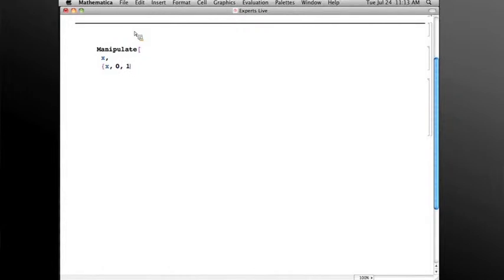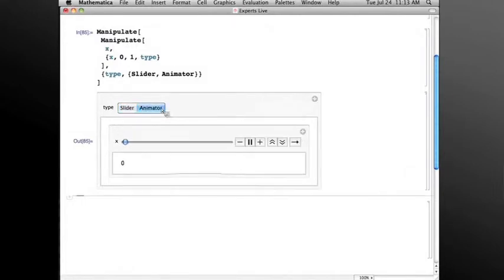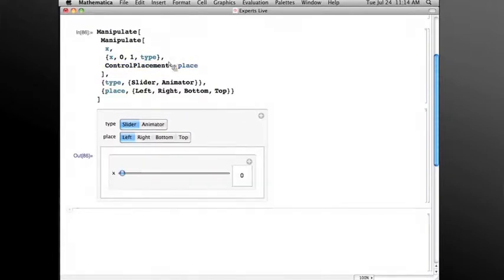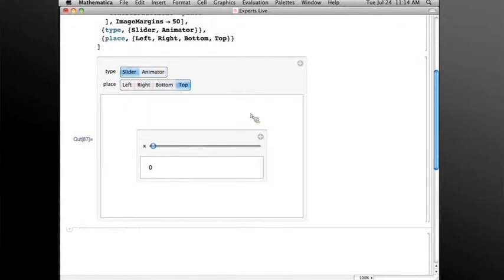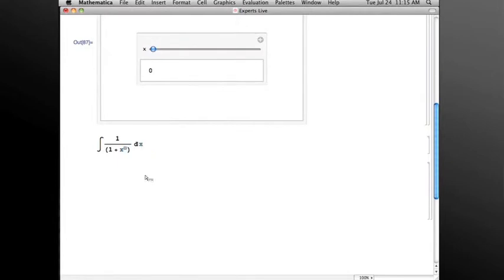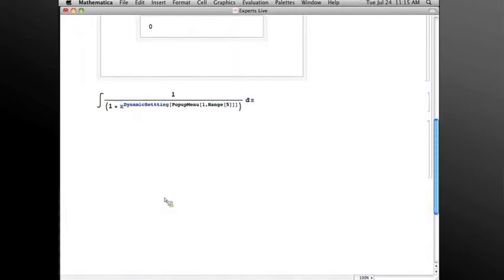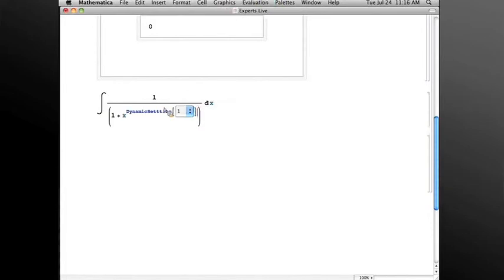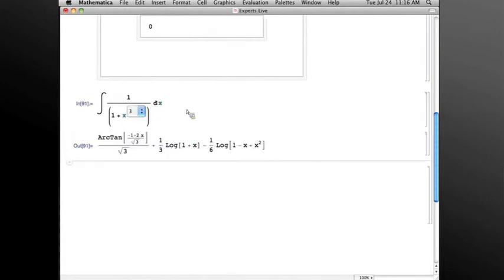Dynamic Interfaces Q&A 2012: Is it possible to initiate a Manipulate from within a Manipulate?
Chris Carlson answers a user-submitted question about initiating a Manipulate within a different interactive application in Mathematica as part of Mathematica Experts Live: Dynamic Interfaces Q&A 2012.